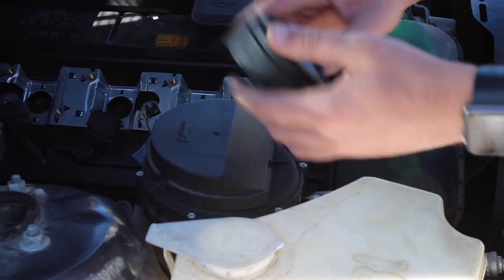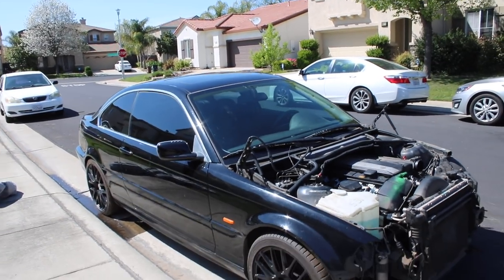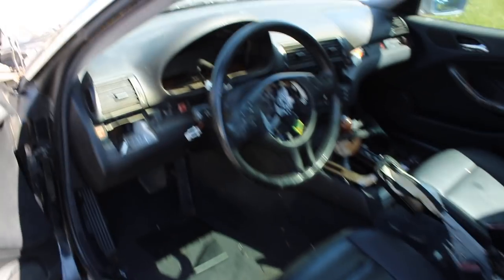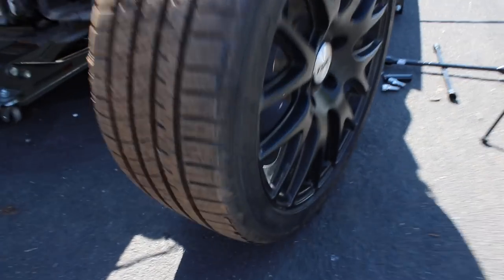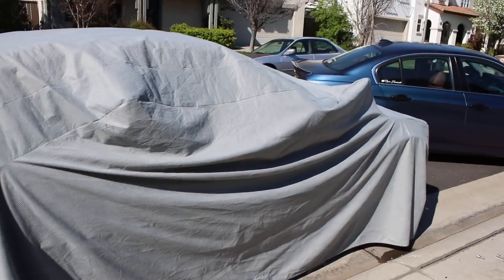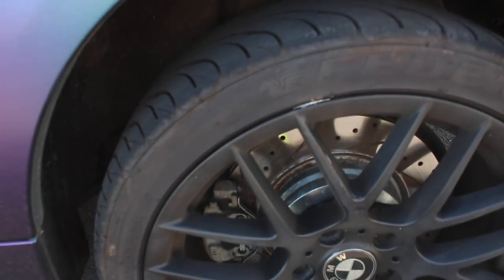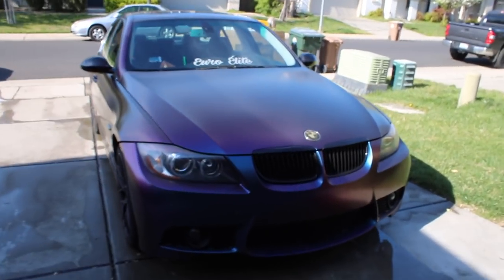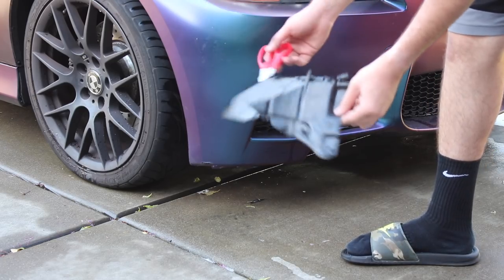Didn't want the e46 to end this way :(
Hit me up if you guys want parts lol
Don't forget to join the poll

My Gear "HELP A BROTHER OUT LOL":
50mm lense
18-55mm lense